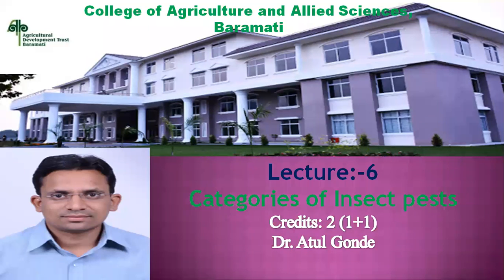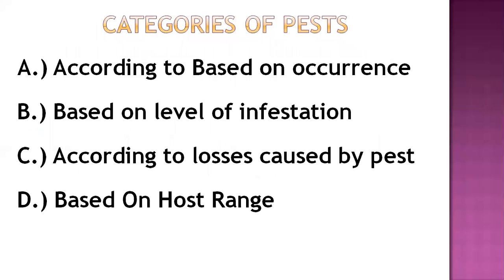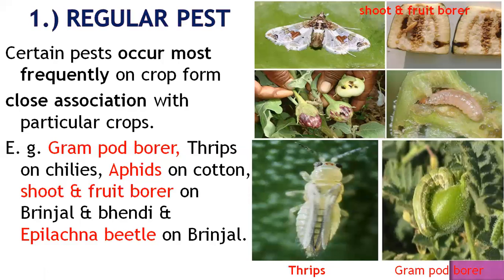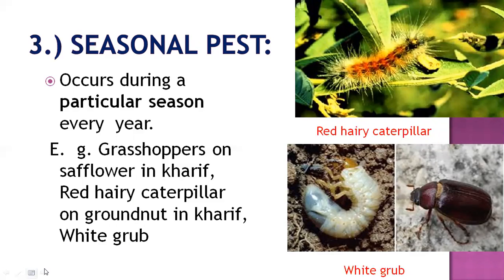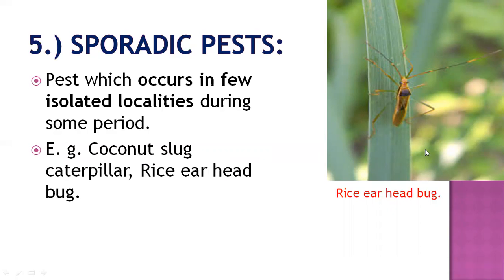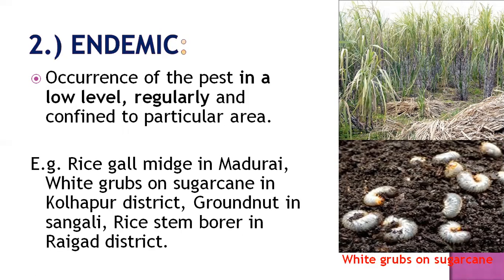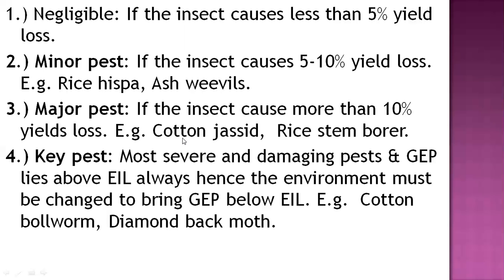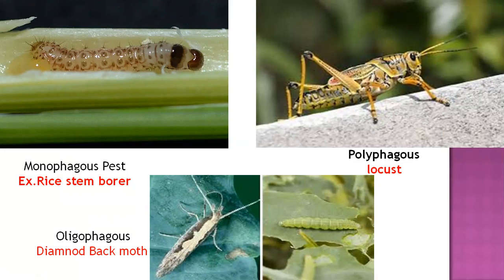Lecture 6 Categories of Insect pests